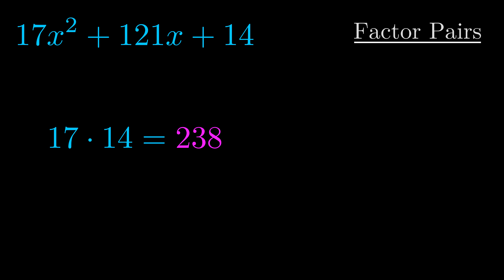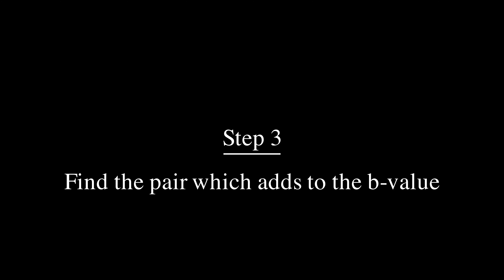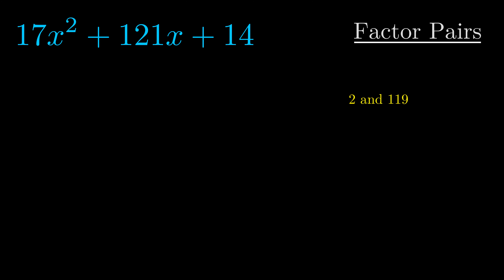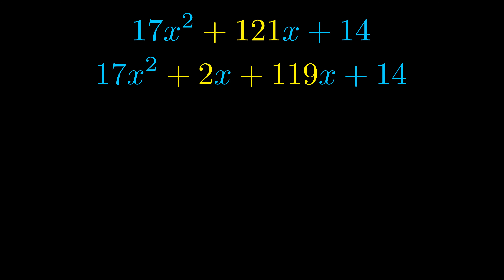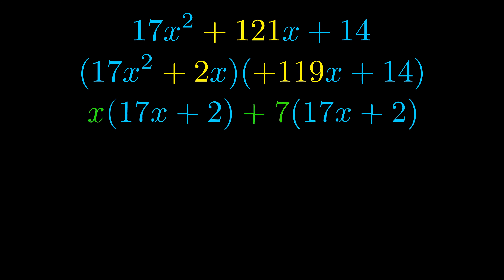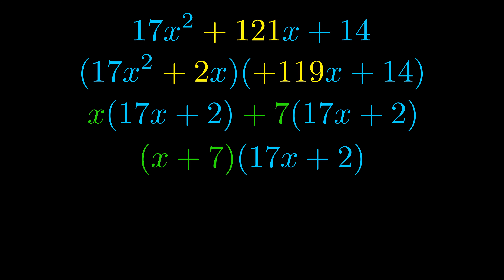Factor 17x^2 + 121x + 14